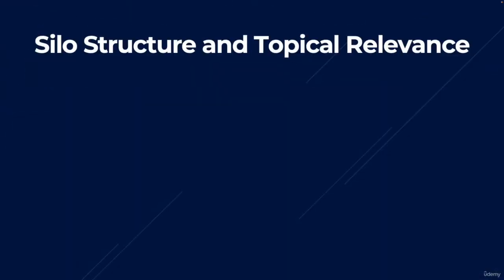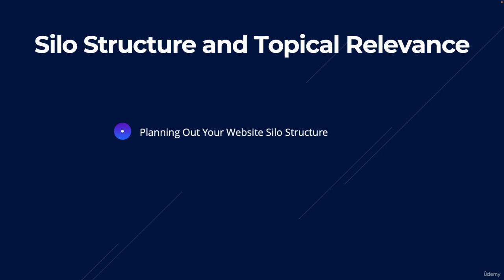Silo Structure and Topical Relevance